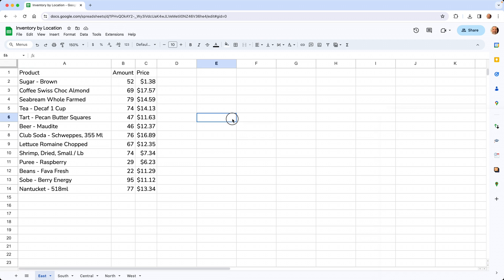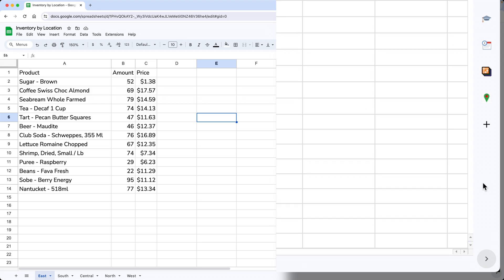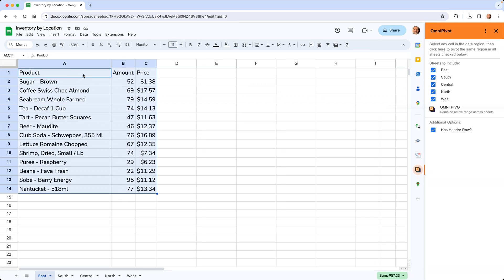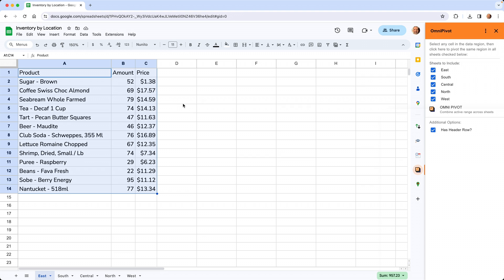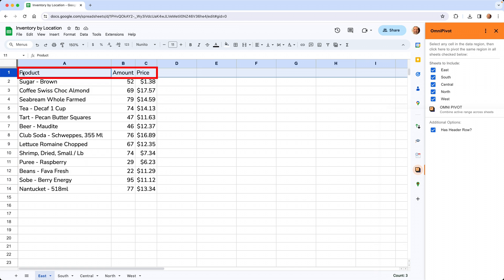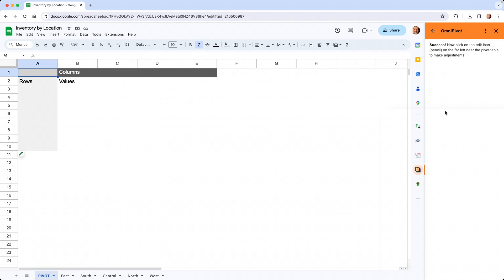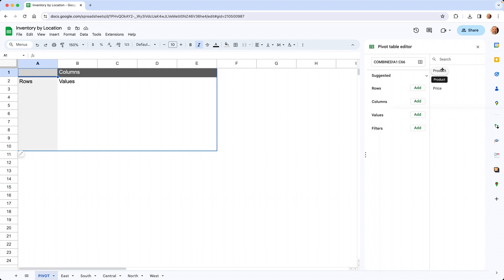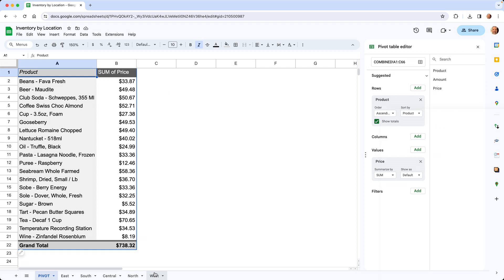How to Create a Pivot Table from Multiple Ranges in Google Sheets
See how the OmniPivot add-on for Google Sheets lets you combined tables from multiple sheets into one pivot table.